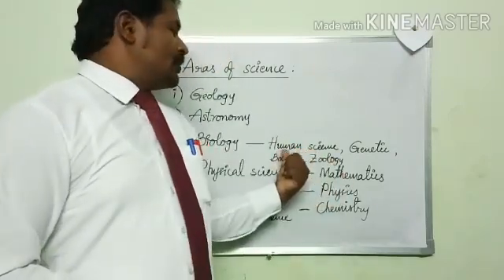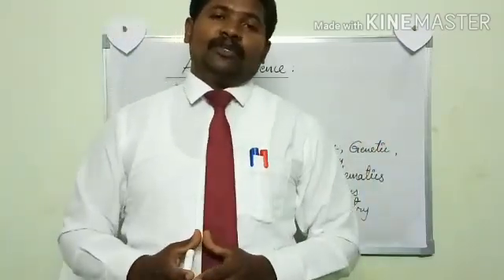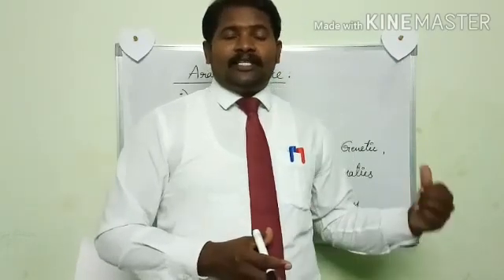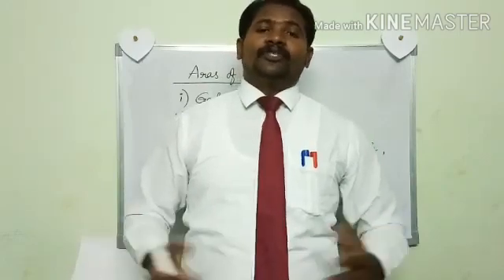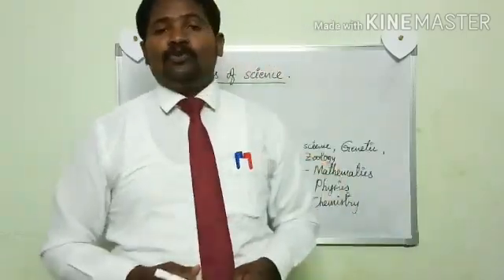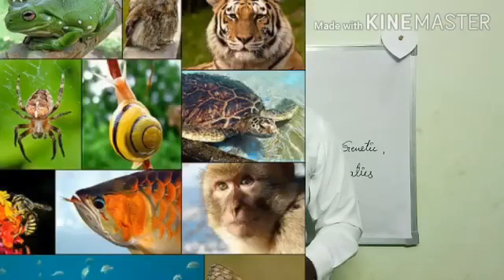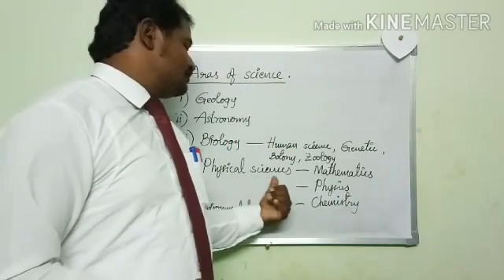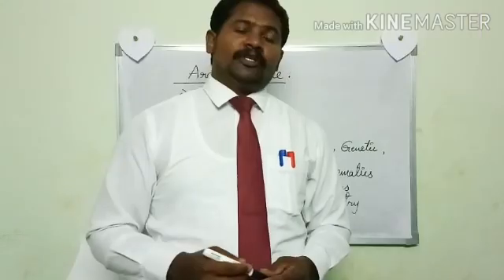Introduction to chemistry